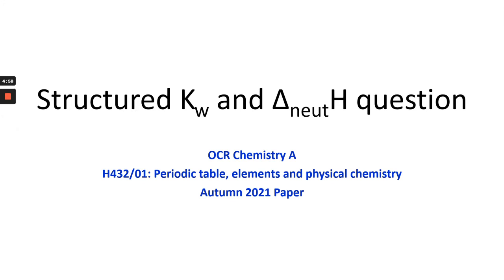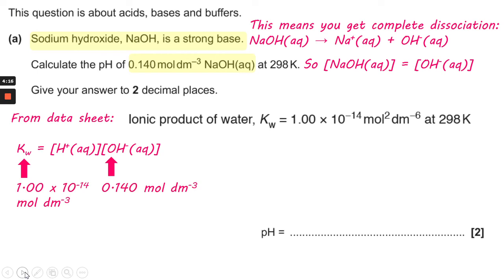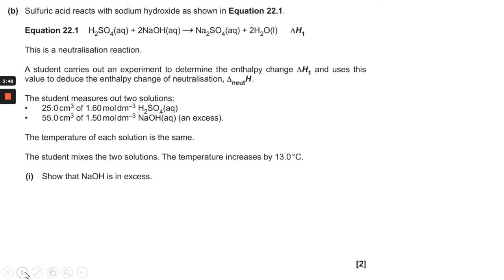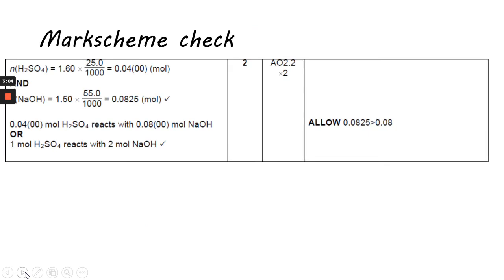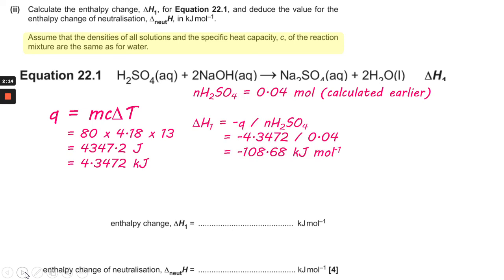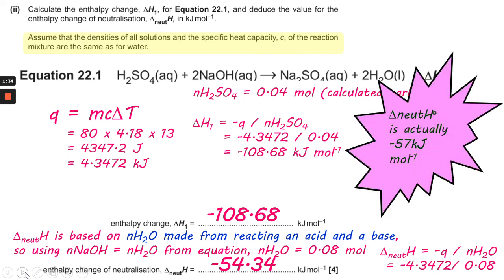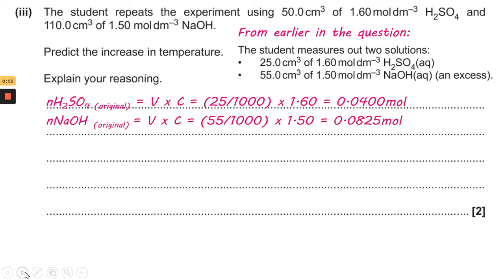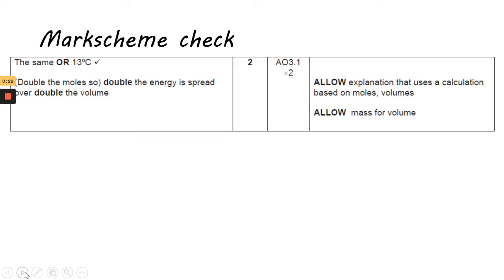Structured Kw and neutralisation enthalpy (Q22 OCR physical chemistry paper Autumn 2021)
A look through Q22 from the 2021 Autumn paper. The levelled response section at the end on buffers, is covered in a separate video.